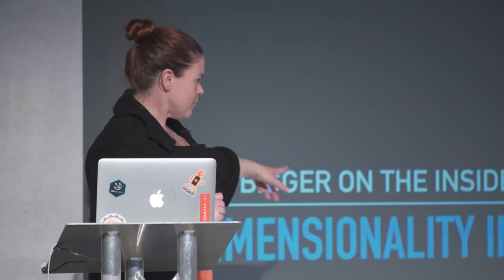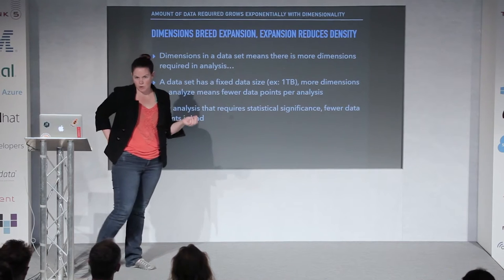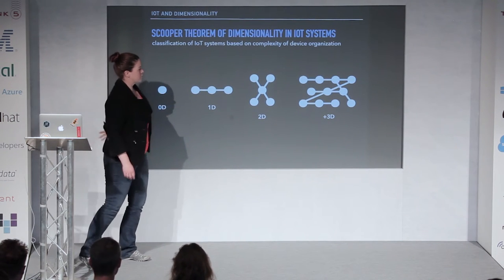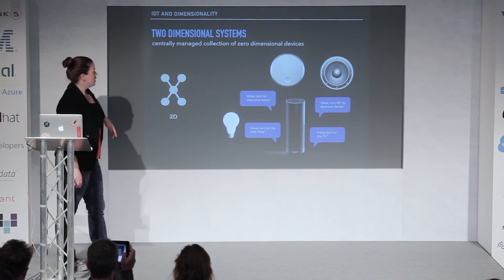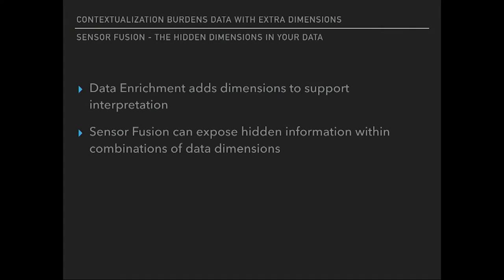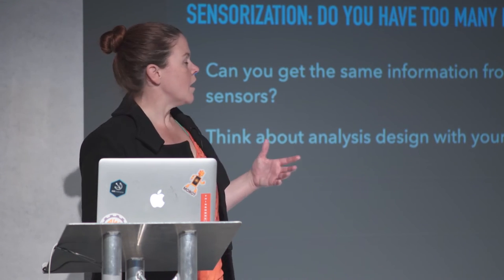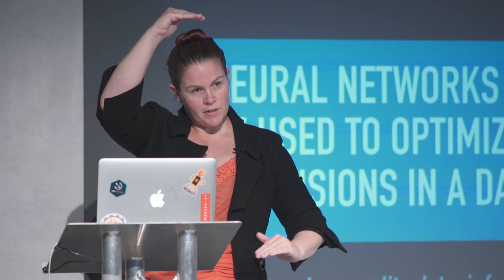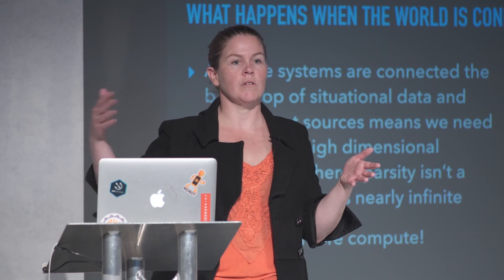Dimensionality in IoT Data | Sarah Cooper | Thingmonk 2017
Sarah Cooper, AWS GM of IoT Solutions, dropped by Thingmonk this year to explain the different dimensions in IoT and why they need to be exterminated. From simple zero dimensional devices such as light bulbs and shipping containers to complex airport baggage. The more data dimension reduction you can accomplish, the more complex and analytics structure you can run. But how do we achieve dimensional reduction? Sarah takes us through this and also had time to field a couple questions at the end.